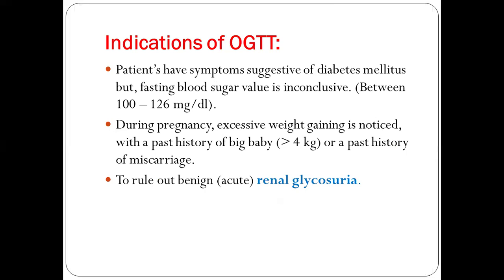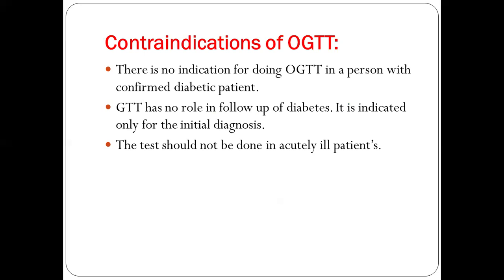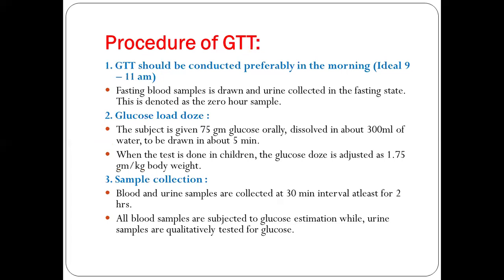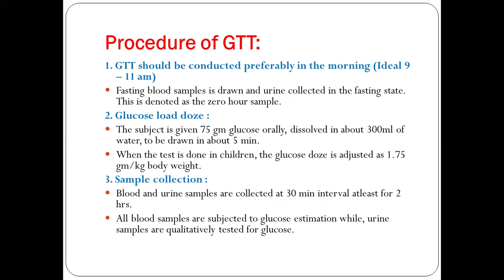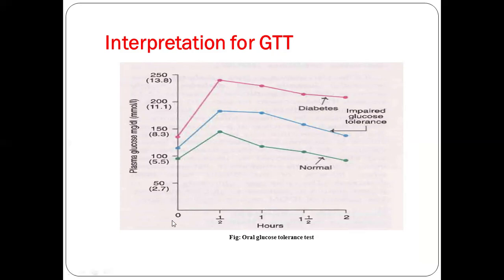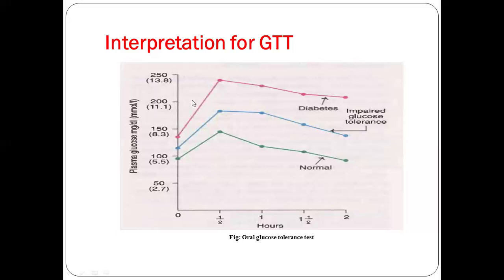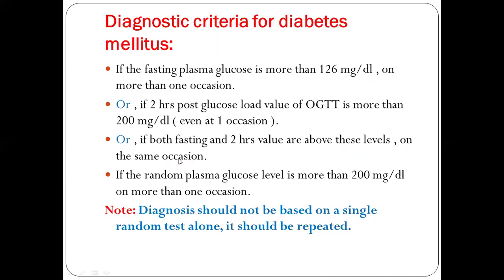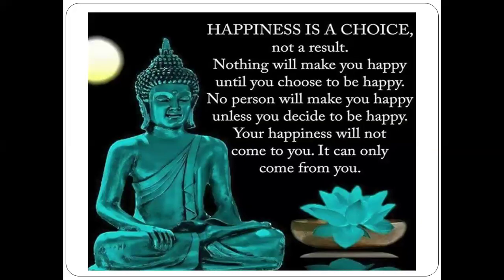Glucose Tolerance Test (GTT) | Clinical Step-by-Step Guide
Today, we’re diving into the Glucose Tolerance Test, or GTT — a simple but powerful test used to assess how your body processes sugar.

Whether you’re a student, a healthcare professional, or just someone curious about how the body manages blood glucose, this video will guide you through:
✅ What the GTT is
✅ Why it’s done
✅ How the procedure works
✅ And how to interpret the results

We’ll break it all down in an easy-to-understand way, with clear steps and practical tips. So stick around till the end — you’ll walk away knowing exactly how the GTT helps diagnose conditions like diabetes and insulin resistance.

Let’s jump right in! 🚀 @Medcram @DrEDUCATION